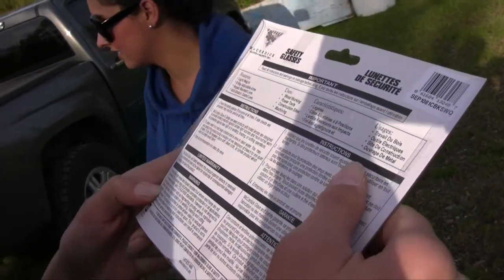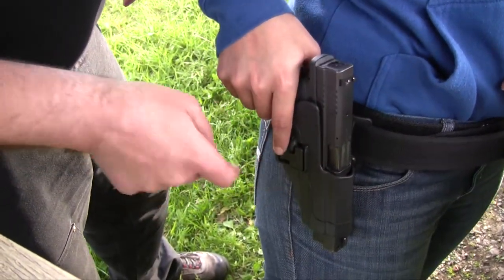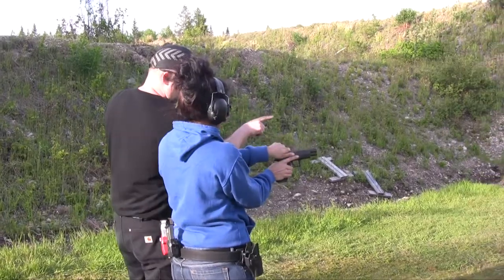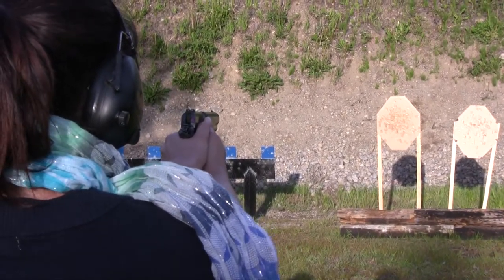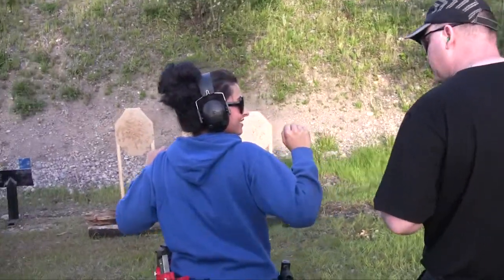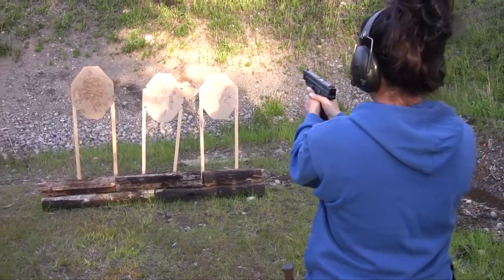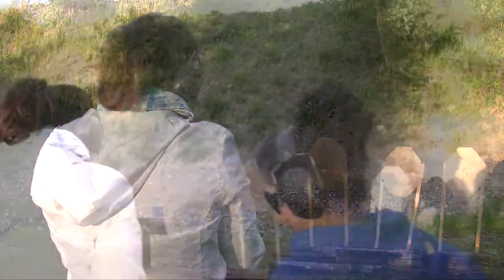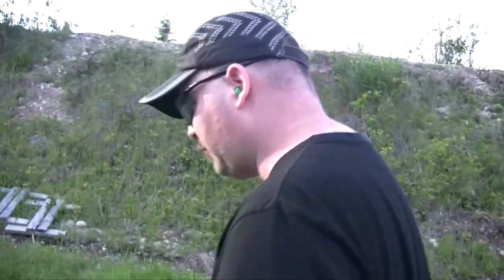Shooter 2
Back on the range with Kelly and Mary.